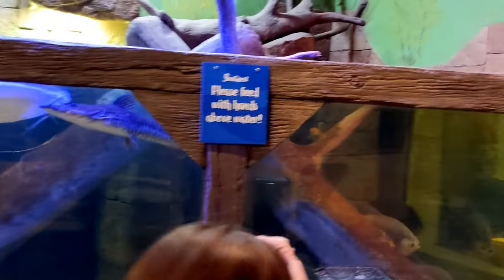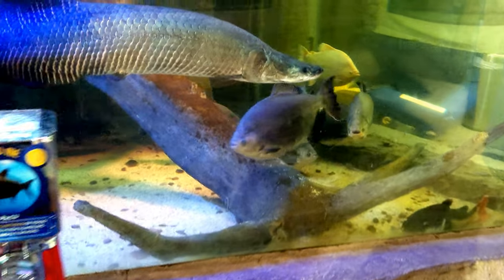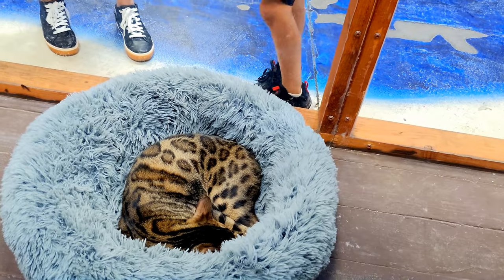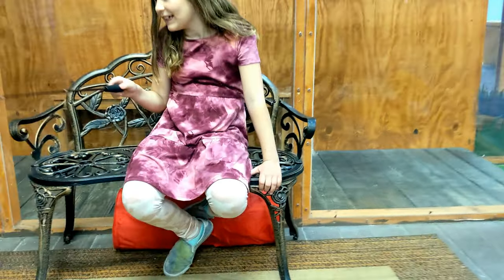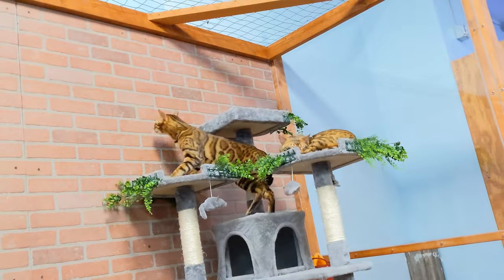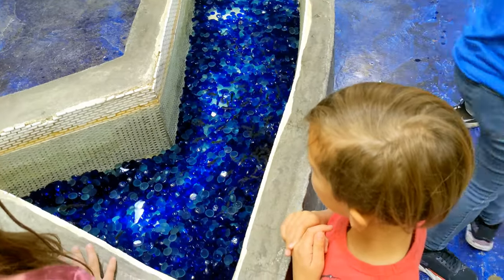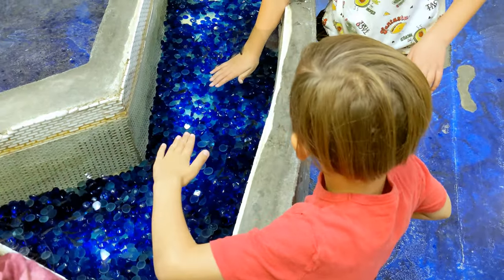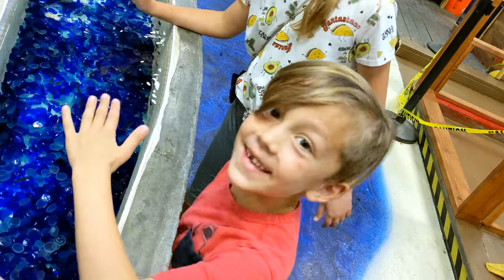SeaQuest Las Vegas Family Review 2022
Join us for a family review of SeaQuest Las Vegas! Located about half a mile east of the Las Vegas strip on Maryland Pkwy, this is one of the top family-friendly activities in Las Vegas. Come to SeaQuest and immerse yourself if wildlife from different parts of the world. Feed stingrays and sharks by hand! Interact with birds, lizards, and many other types of animals. This is a great way to spend an afternoon with your family in Las Vegas.

You can read our written review about SeaQuest Las Vegas

for the use of 3 background tracks in this video: "Creative Minds," "Cute," and "Going Higher."

Looking for a good photo storage solution?

Do you want to secure and anonymize your Internet traffic? You definitely need a VPN then! Here are two of the best: